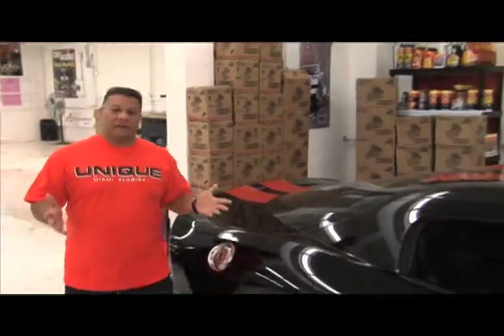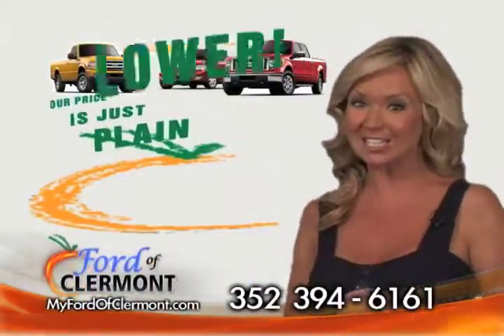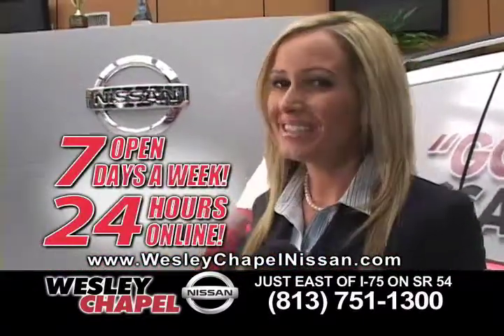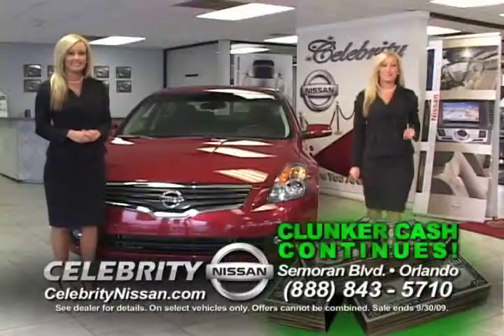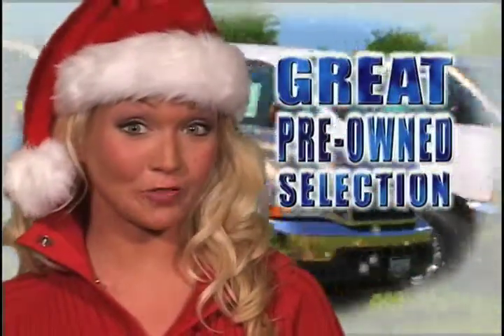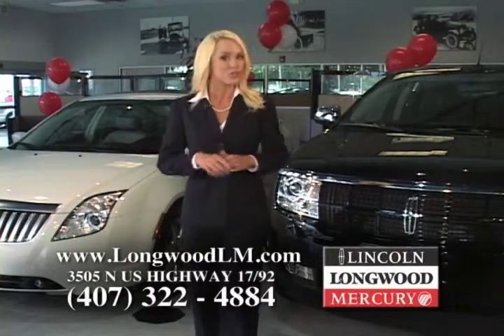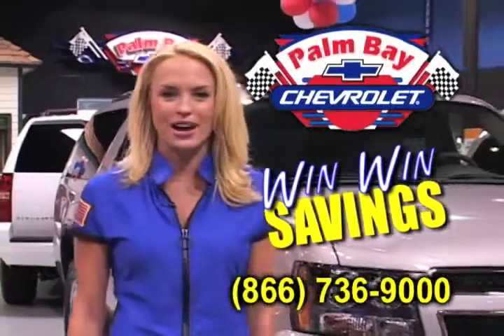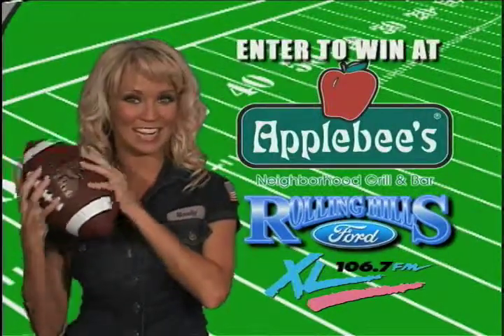TV_Commercials_2011.mov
Fly On The Wall Entertainment Broadcast TV Commercials Demo.